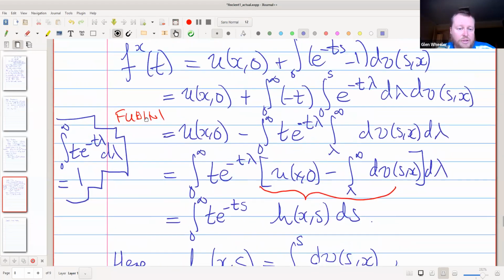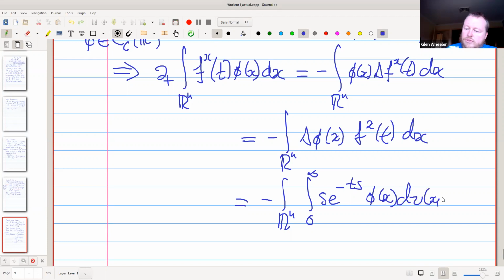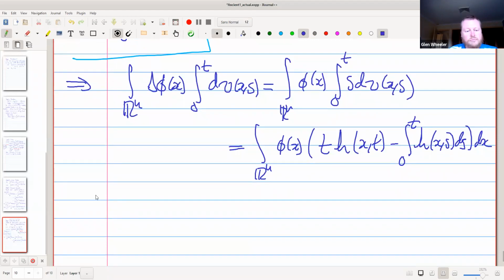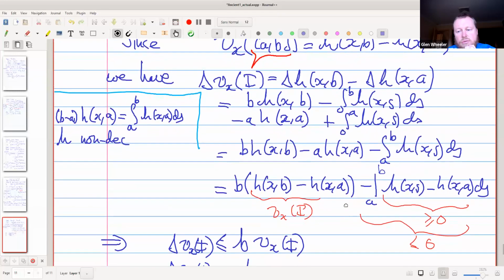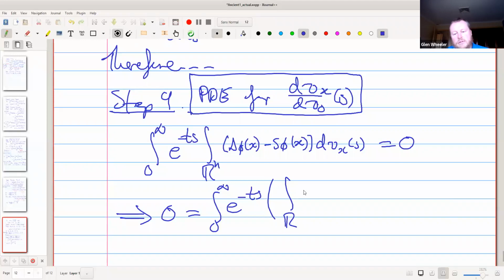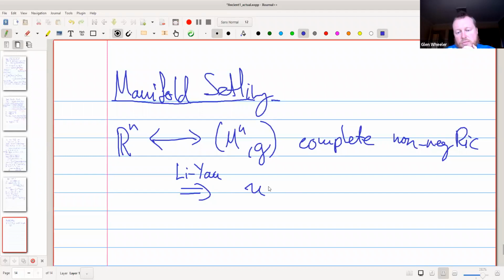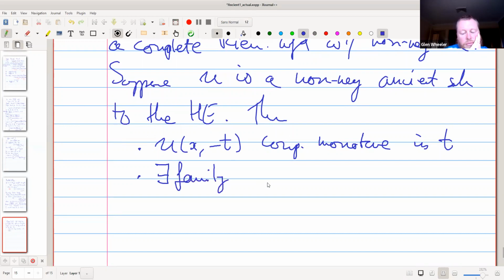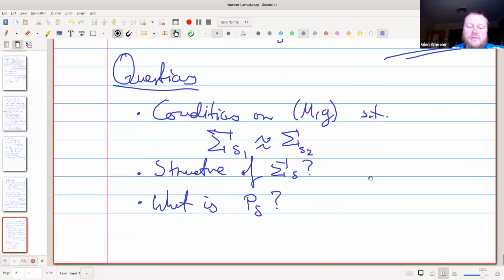Ancient solutions of the heat equation of polynomial growth 02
Glen Wheeler continues the ten-step approach to non-negative ancient solutions to the heat equation on Euclidean space. He works through the representation theorem of Lin and Zhang for such solutions, which expresses the solution pointwise as integrals of Borel measures in a specific form. This is used later in part 2 to bound the dimension of the space of ancient solutions with a specific (polynomial) growth rate and obtain a beautiful decomposition into a polynomial in time with coefficients given by functions polyharmonic in space.